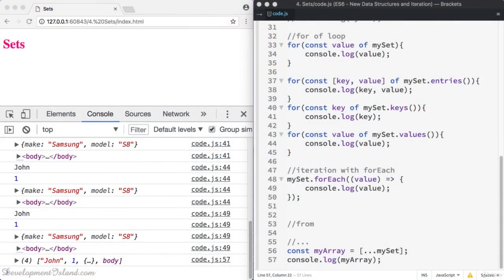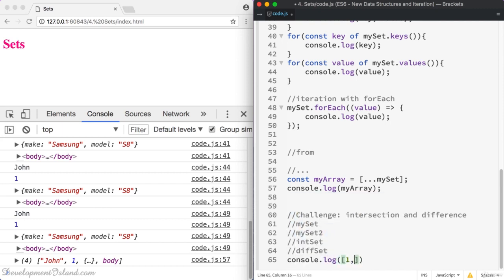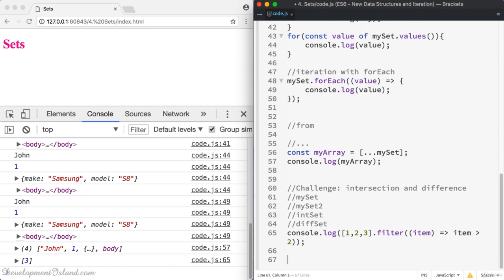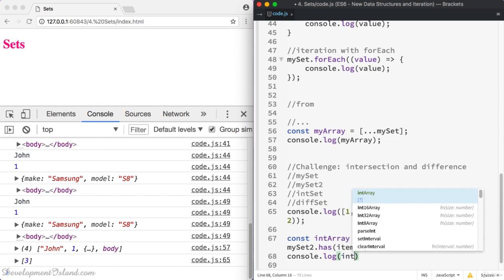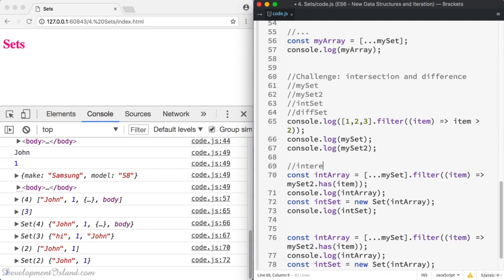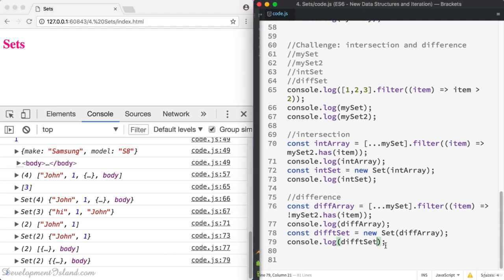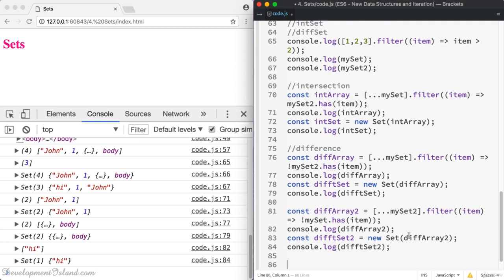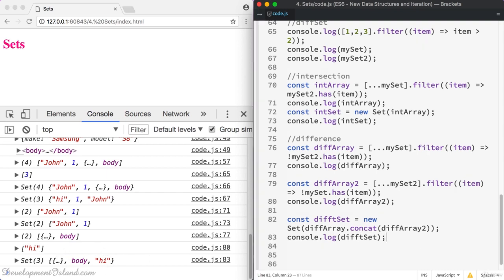23. Sets; Challenge Intersection and Difference - Modern JavaScript ES6